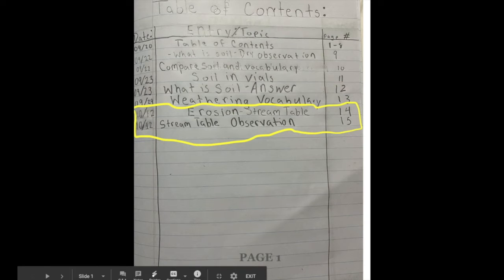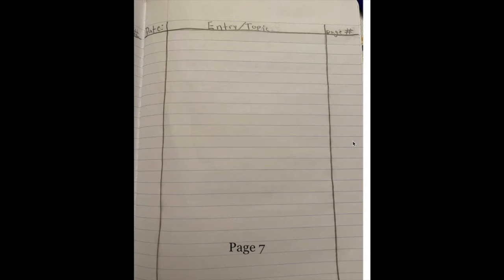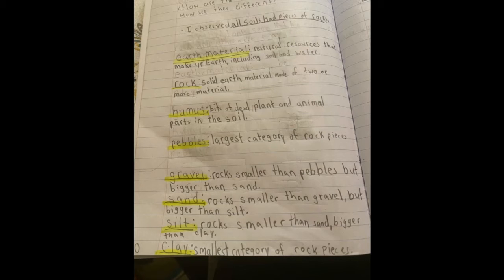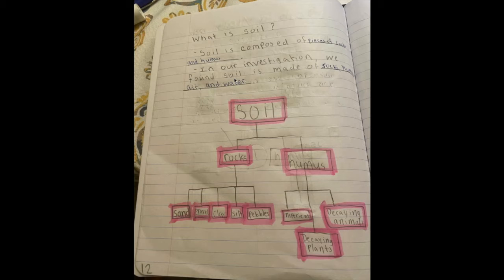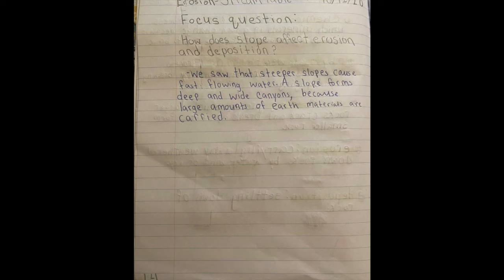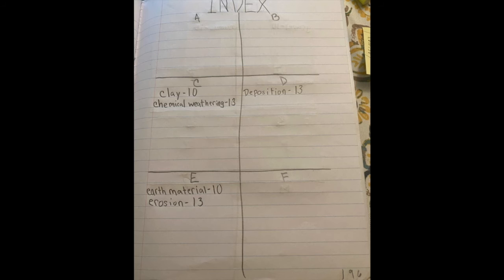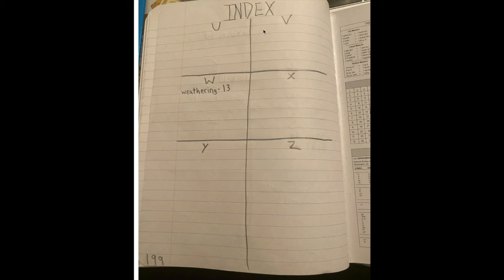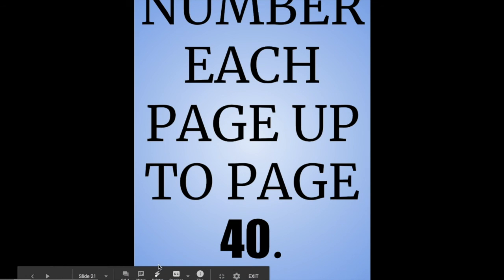JOURNAL CHECK 1